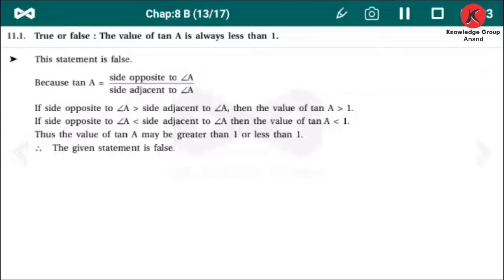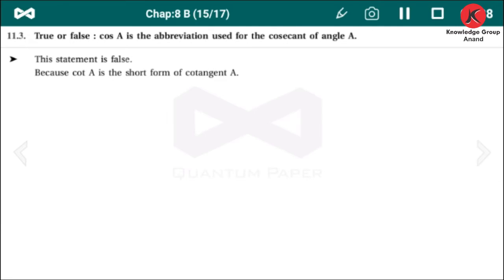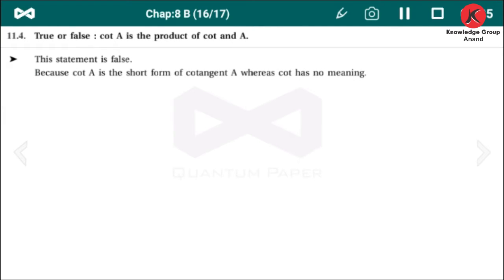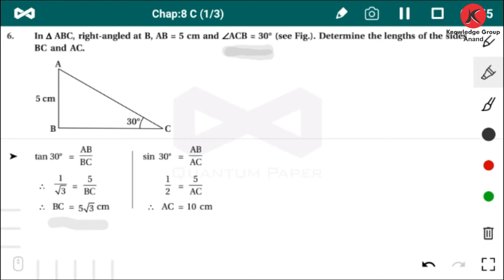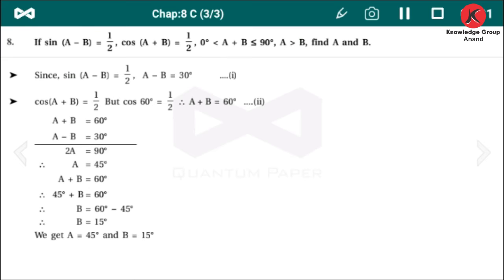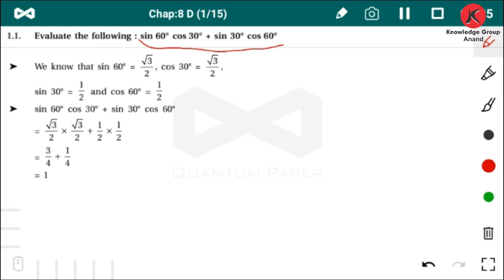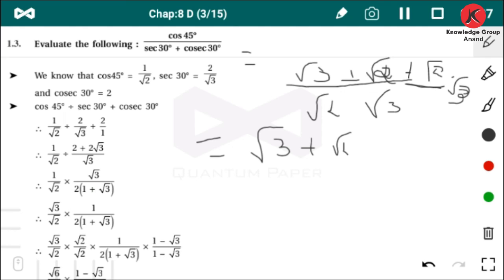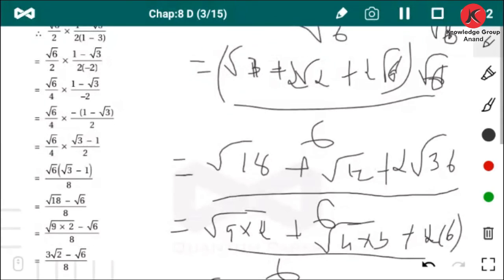Class 10 Eng Med - Maths - Chapter 08 Revision Lecture 04